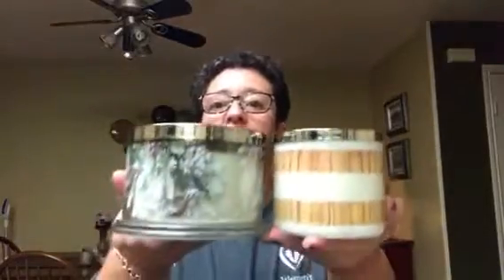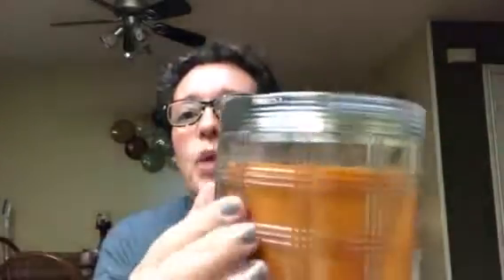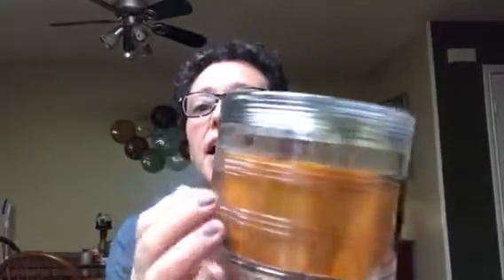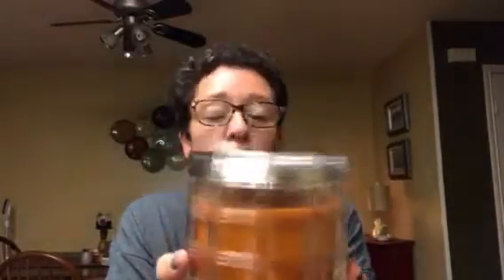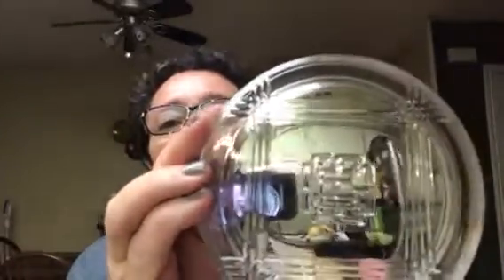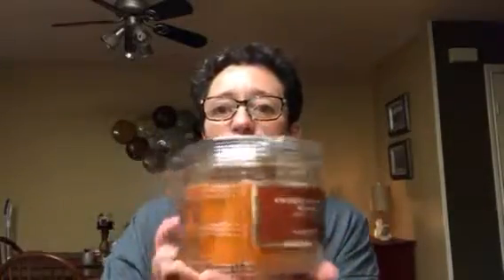Slatkin/Homeworx Special Edition candles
$38.72 + $5.50 s/h for set of 2.
Harvest - Smoked Pumpkin Woods
                  Wild Fig & Red Currant

Holiday - Royal Bellini
                 Spiked Eggnog